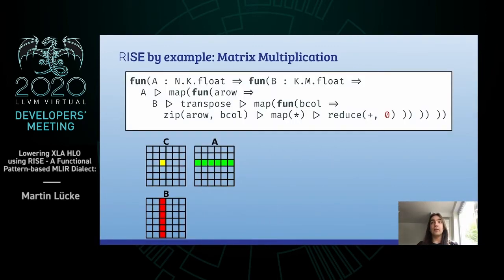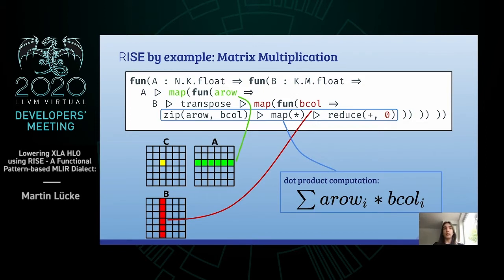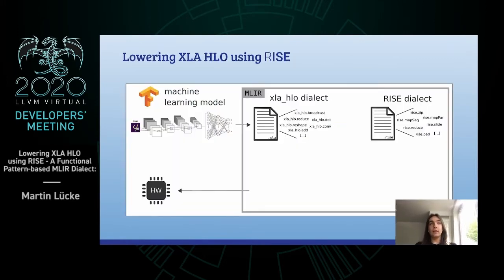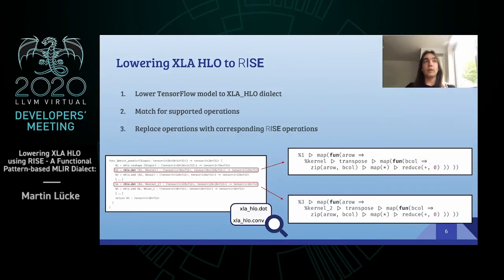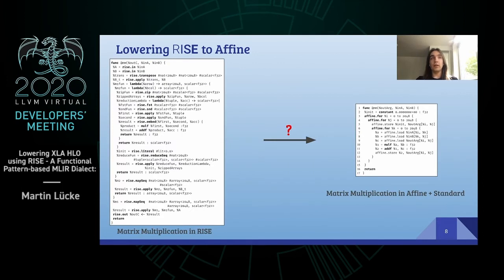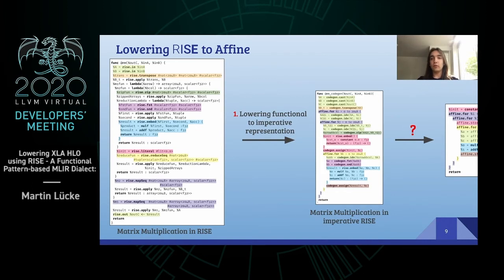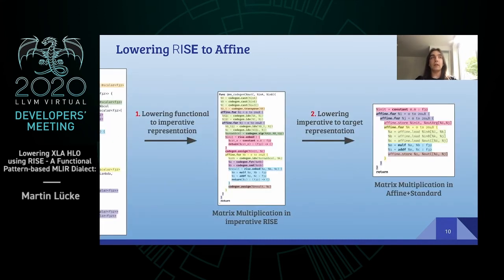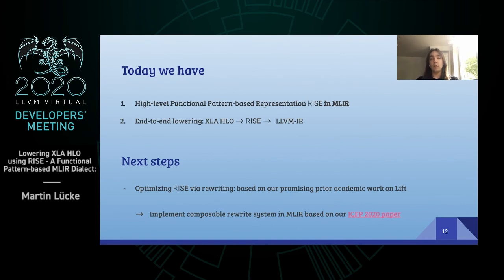2020 LLVM Developers’ Meeting: “Lowering XLA HLO using RISE - A Functional Pattern-based MLIR...”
Lowering XLA HLO using RISE - A Functional Pattern-based MLIR Dialect -  Martin Lücke

We present our work on the MLIR dialect RISE, a compiler intermediate representation inspired by pattern-based program representations like Lift. A set of small generic patterns is provided, which are composed to represent computations. We demonstrate how the RISE dialect is used to progressively lower the XLA HLO dialect into lower level dialects. We argue that this additional middle layer and its pattern based representation opens up interesting new optimization opportunities.